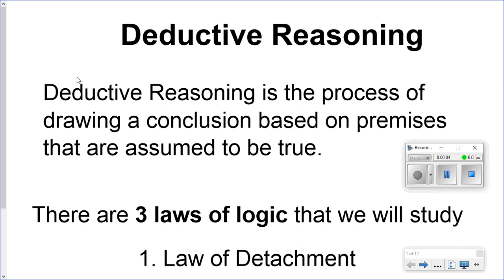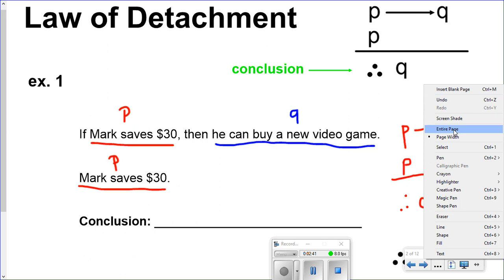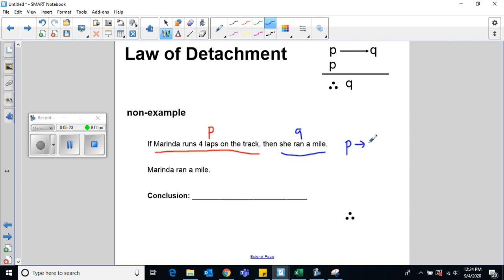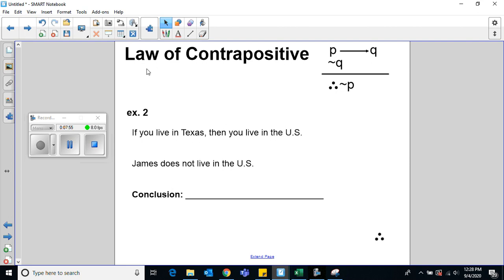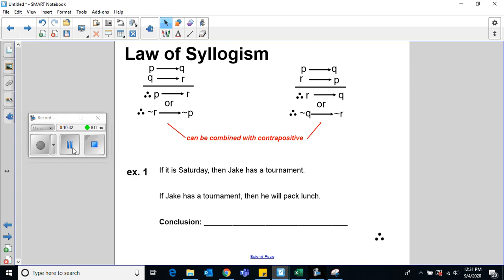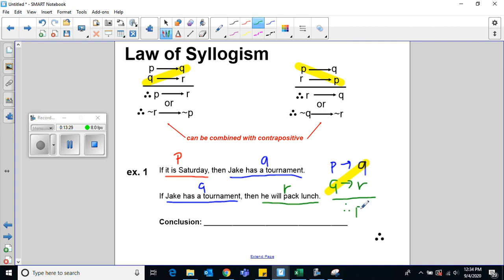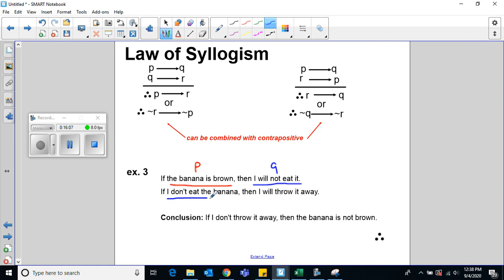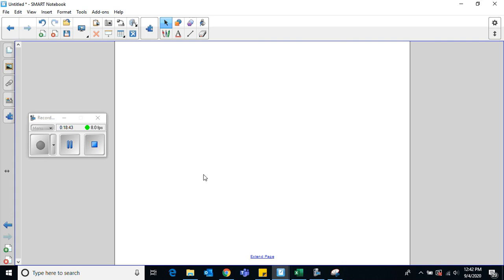Deductive Reasoning Notes Video